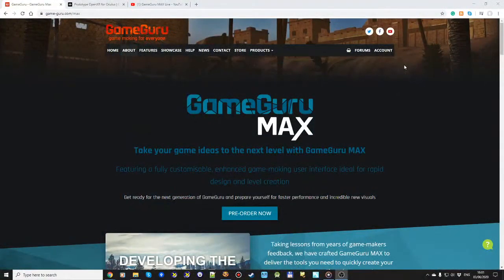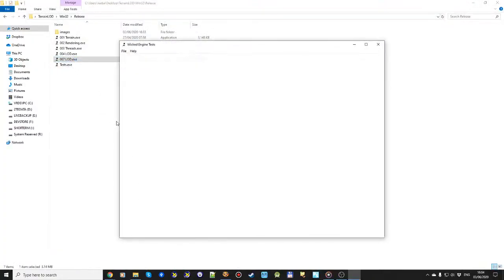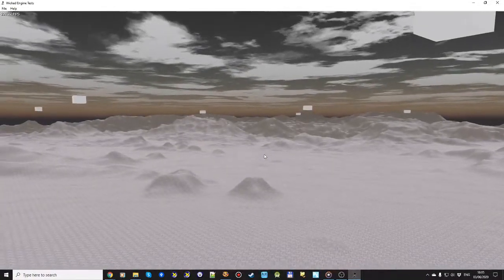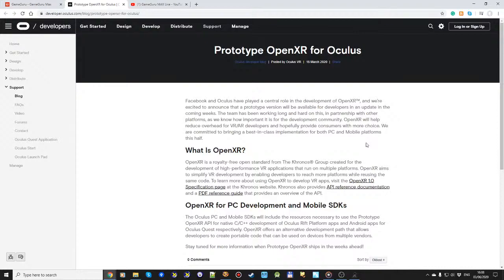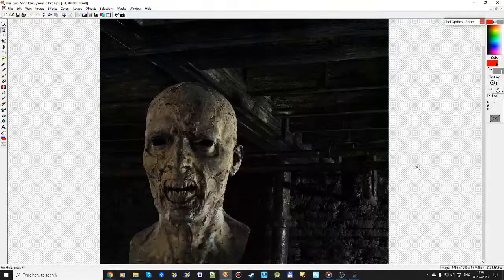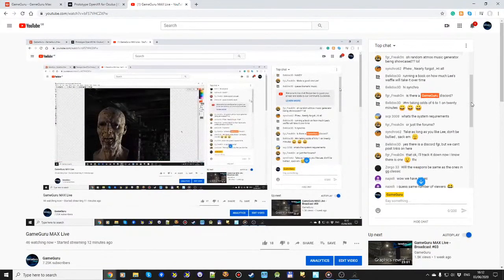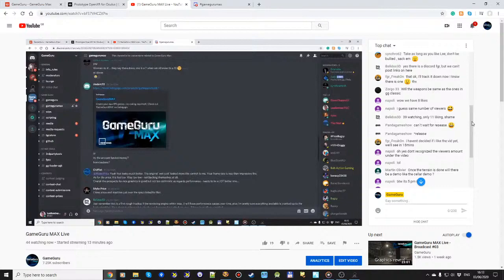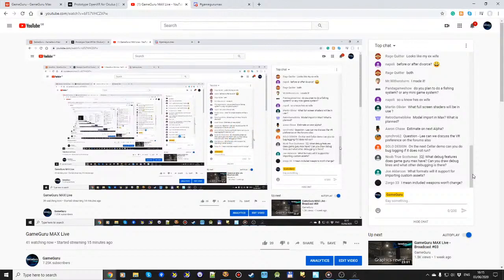GameGuru MAX - Broadcast #04 - Terrain Development Progress.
An early look at the Terrain Lod System and Discussion on Open XR VR Support.